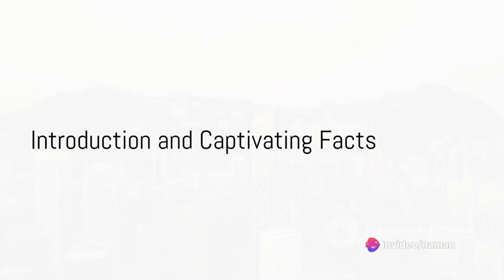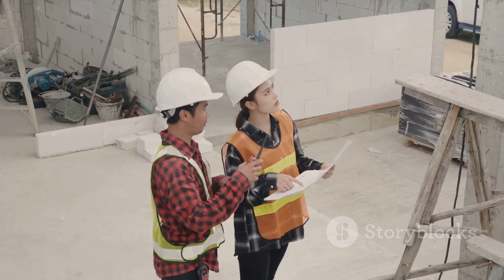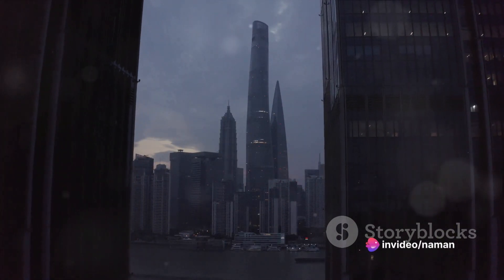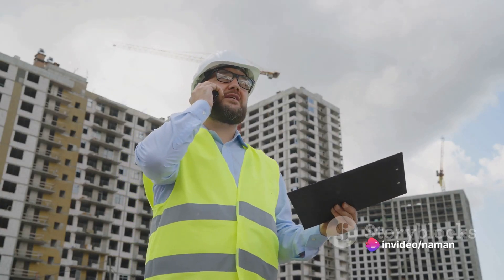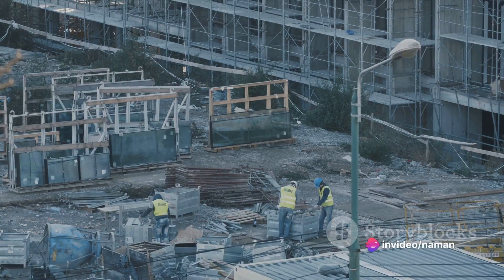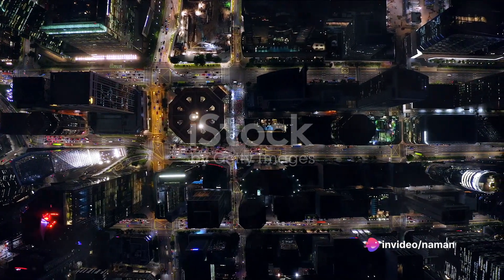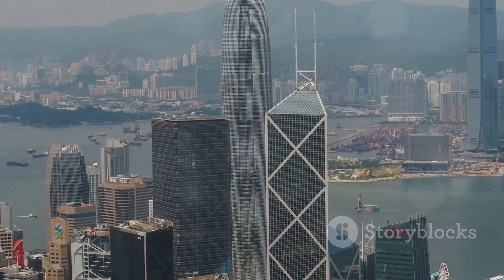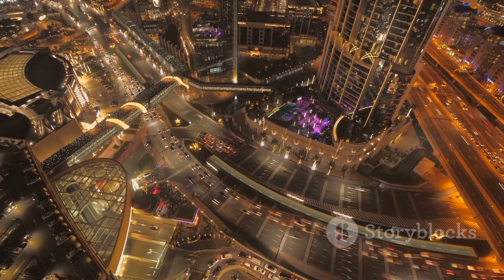"Decoding the Construction of International Finance Centre, Hong Kong"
Join us on an insightful journey as we unravel the fascinating story behind the construction of the iconic International Finance Centre in Hong Kong. From its groundbreaking to the final steel beam placement, this video explores the engineering marvels, architectural innovations, and the challenges overcome during the construction process. Gain a deeper understanding of the intricate planning and cutting-edge technologies that shaped this world-class financial hub.

🌆 Key Highlights:
Comprehensive insights into the architectural design
Behind-the-scenes look at the construction phases
Interviews with key project stakeholders
Technological advancements that set new standards